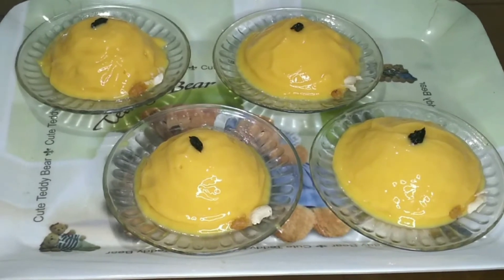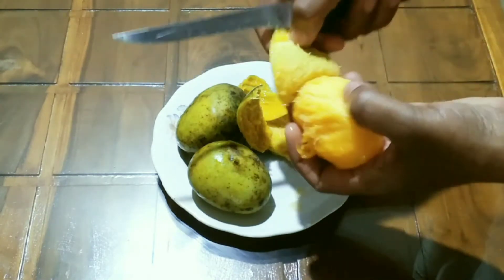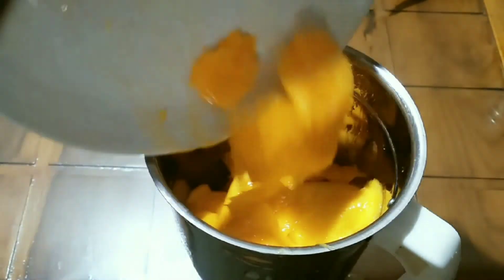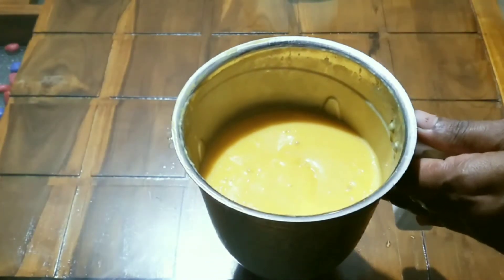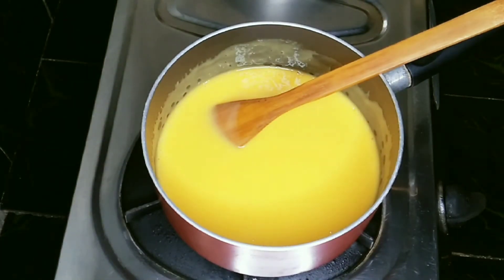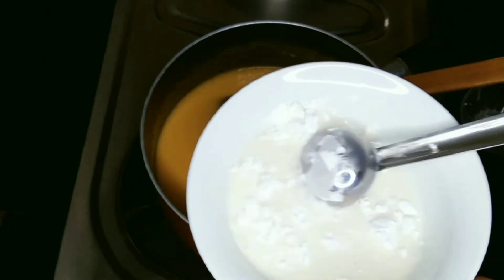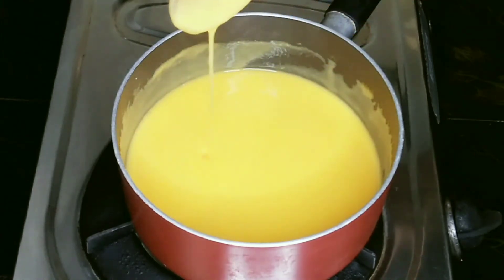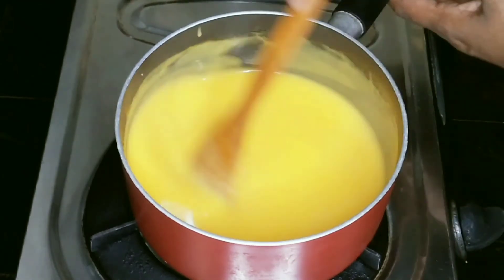Mango pudding||മാങ്ങാ പുഡിങ്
Mango pudding,mango pudding without cream,manga pudding 🥭മാങ്ങ പുഡിങ്.